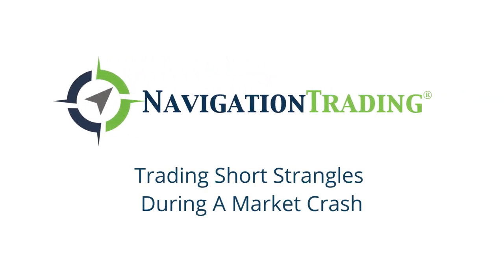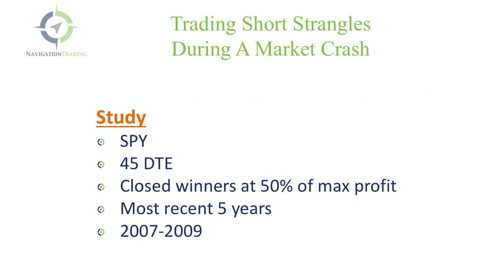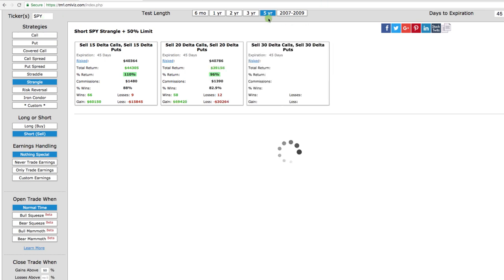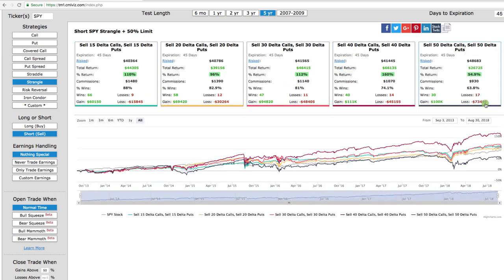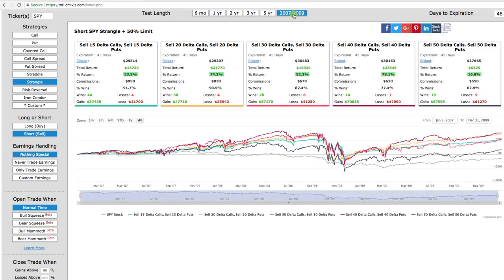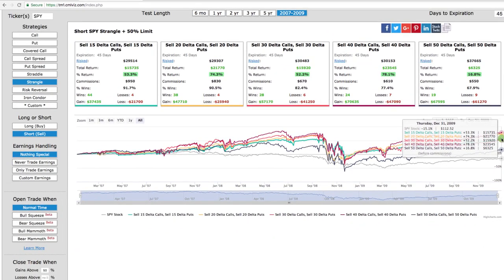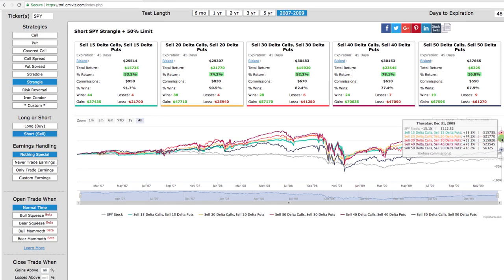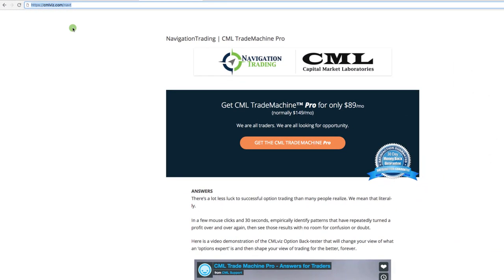Trading Short Strangles During A Market Crash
In this video lesson, I want to talk to you about trading Short Strangles during a market crash. We get this question from our members, “Yeah, the strategy is working great now, but what happens if we have a crash like we did in 2008?”

Many times newer traders have a fear of trading naked options. They think, "Oh my gosh, if 2008 happens again I could lose all of my money."

We completed an in-depth study to determine the outcome. Watch our video for details!

Happy Trading!

YouTube.com/navigationtrading
Facebook.com/navigationtrading
Stocktwits.com/navigationtrading